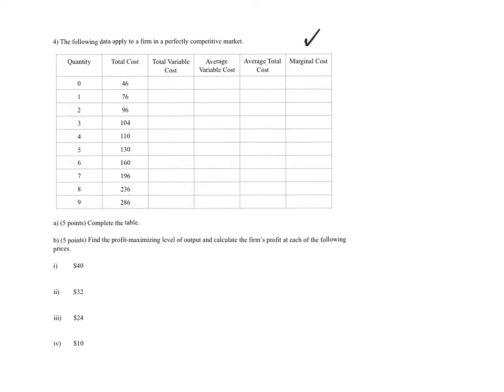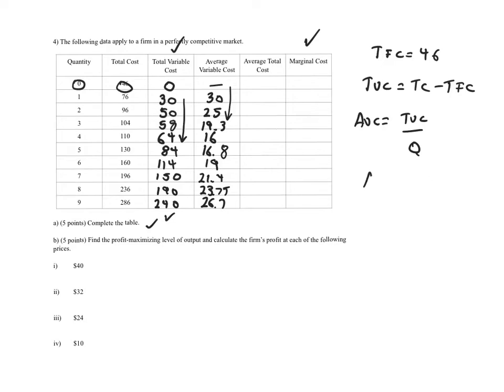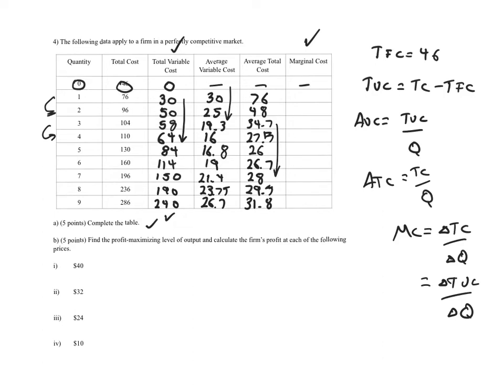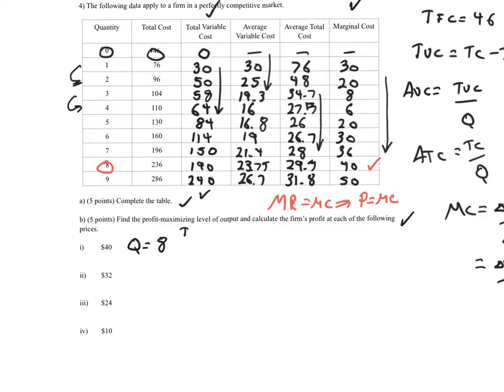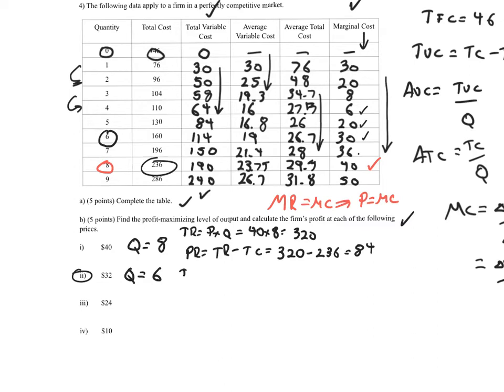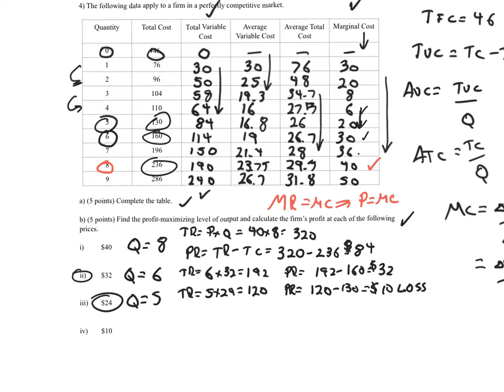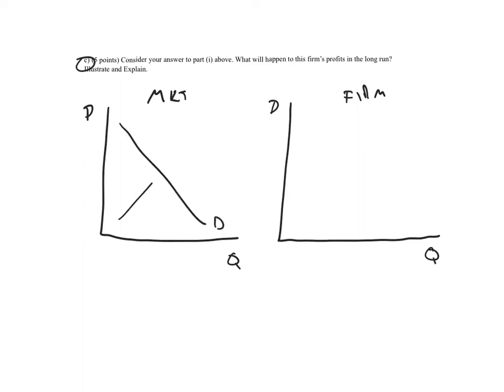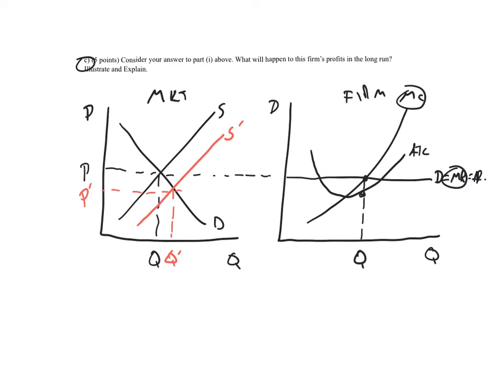Sample Final Perfect Competition